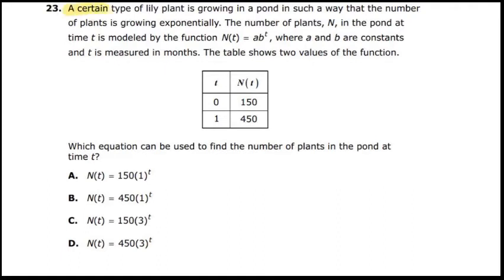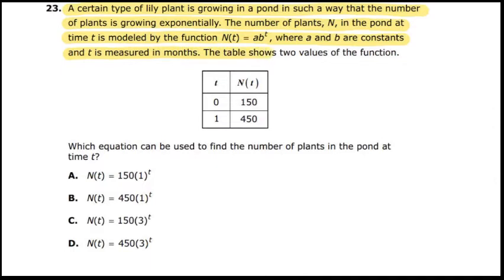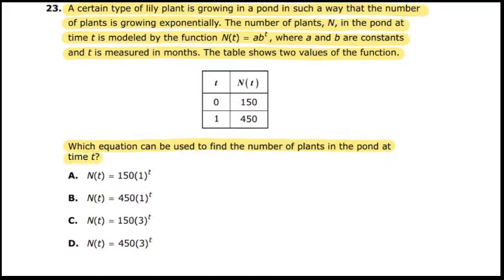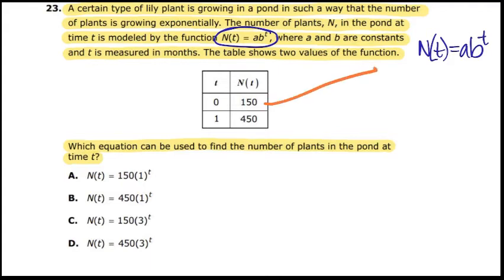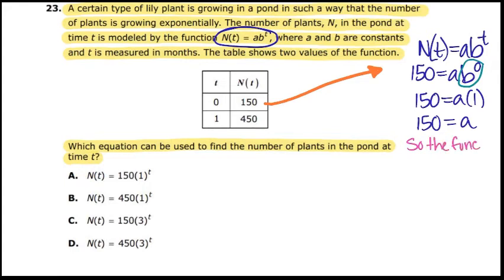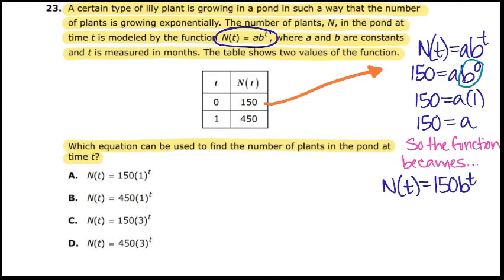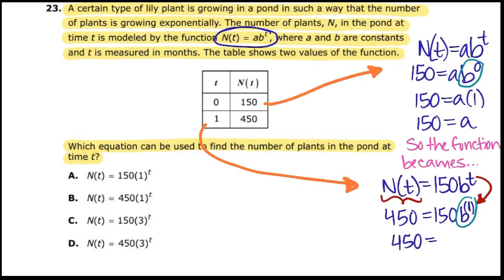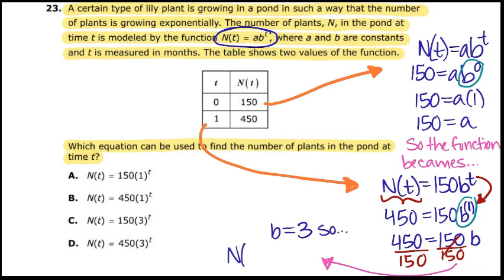Alg 1 #23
NJGPA, NJSLA, MATH, ALGEBRA 1,  ALGEBRA, MATH SAMPLE QUESTIONS, EXPONENTIAL FUNCTIONS, EXPONENTIAL GROWTH, EXPONENTS